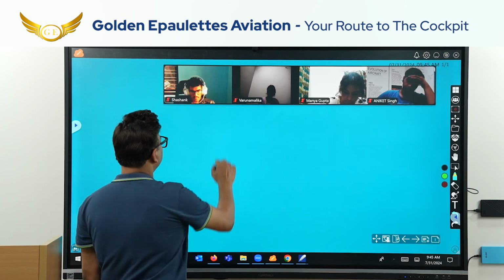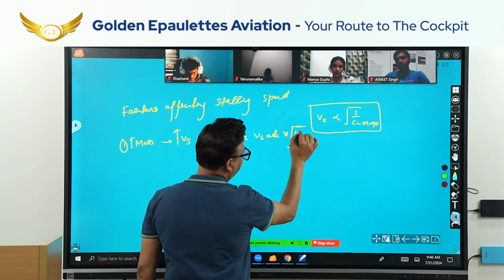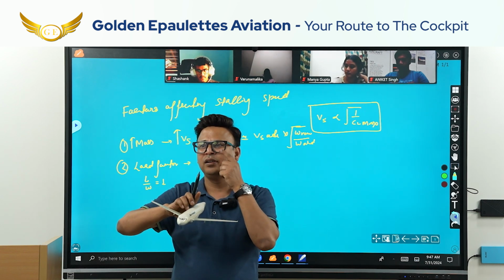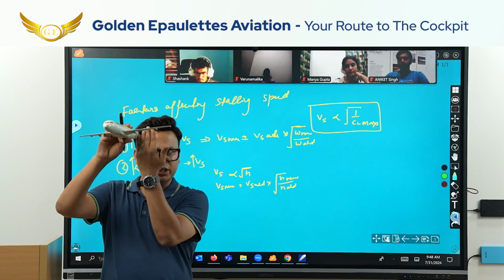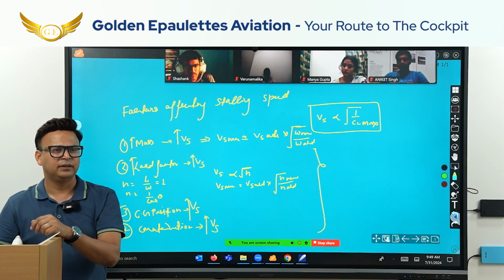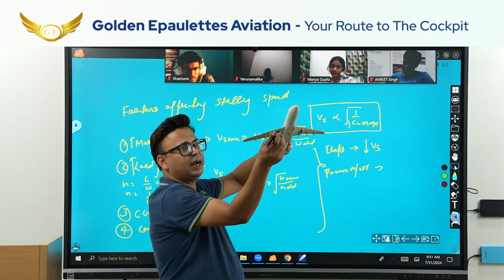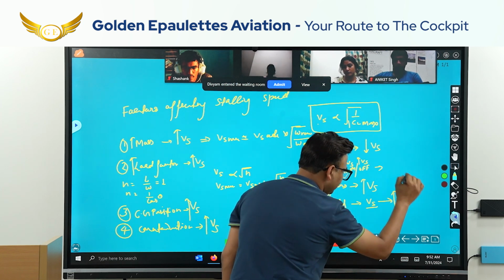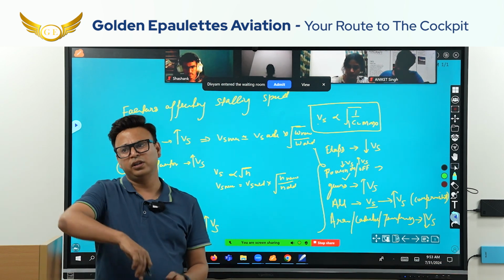Load Factor & Stalling Speed By Captain Tomar Awdhesh | GOLDEN EPAULETTES AVIATION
1st Floor, Plot N0,11, 12, 16, Block A, 17, Sector 7, Block A, Palam Extension, Dwarka, New Delhi, Delhi, 110075